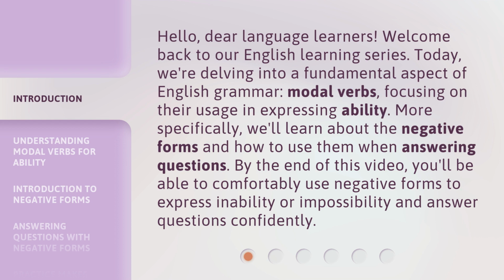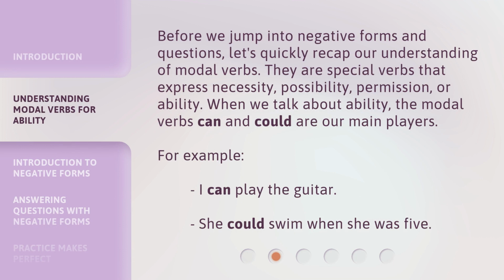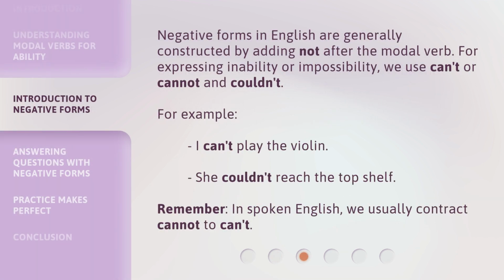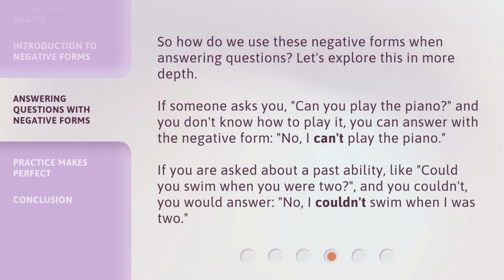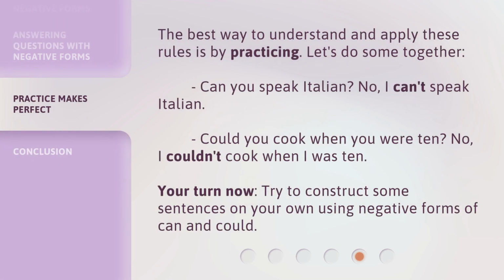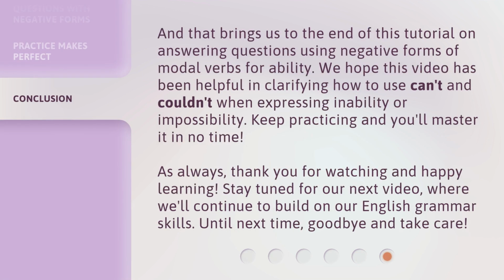Demystifying Negative Forms and Questions: Enhancing Your English Skills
Demystifying Negative Forms and Questions: Enhancing Your English Skills • Join us in this English learning video as we delve into the fundamental aspect of modal verbs, focusing on their negative forms and how to use them when answering questions. By the end of this video, you'll confidently express inability or impossibility using negative forms and answer questions with ease.

00:00 • Introduction - Demystifying Negative Forms and Questions: Enhancing Your English Skills
00:42 • Understanding Modal Verbs for Ability
01:11 • Introduction to Negative Forms
01:39 • Answering Questions with Negative Forms
02:11 • Practice Makes Perfect